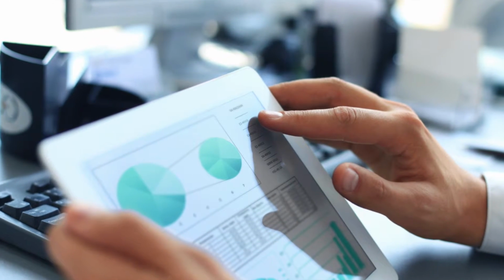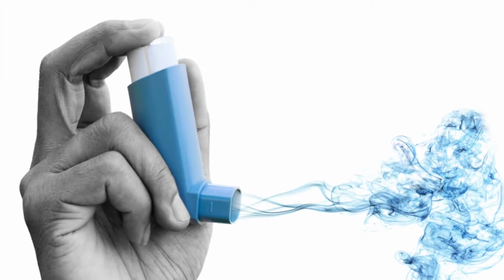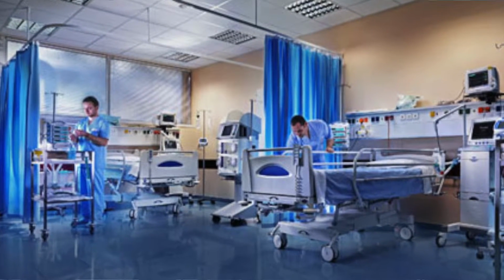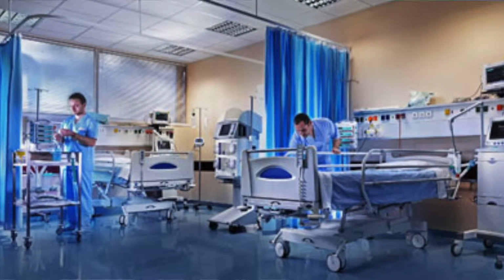Operational Research & Revenue Science | How To | TheRuby Tuesday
In this episode of How To we chat to Pete about how he got into the field of Revenue Science and ask how we could to. We ask where Operational research is headed and where it will take him next. Also who is better Mario or Luigi.

Please do ask him any questions about Revenue Science.

Welcome to The Ruby Tuesday. So glad you have stopped by.
For news, movies reviews and all things creative. We release 3 episodes a week. Mon (How to) Wed(Story Time) Fri(Netflix) Weclome to @TheRubyT
Link to our social world is below. We'd love to connect with you.

Death Note Universe and Netflix Original Movie Review!